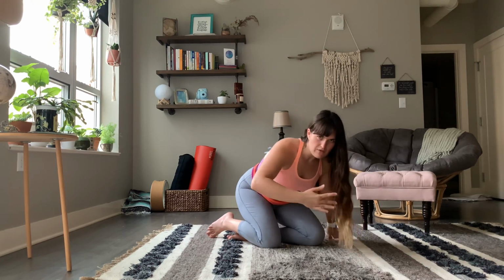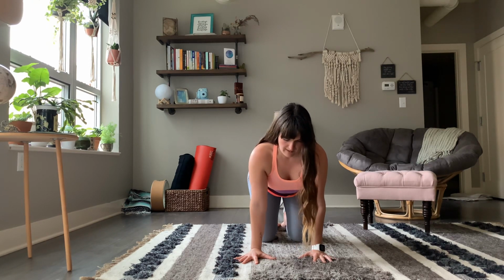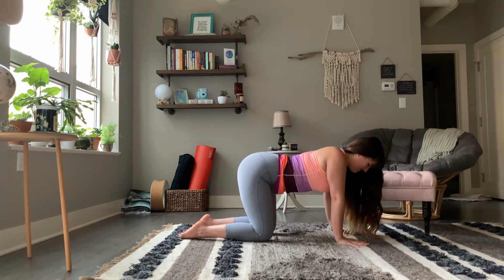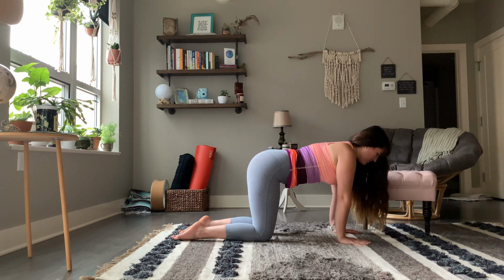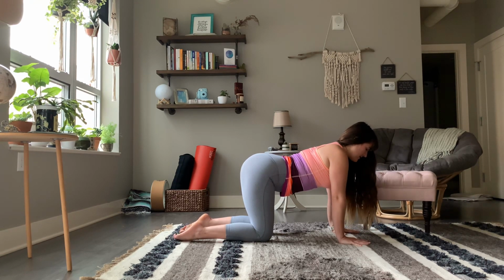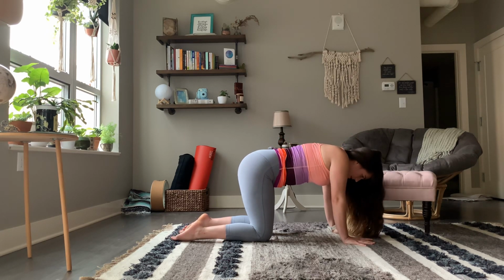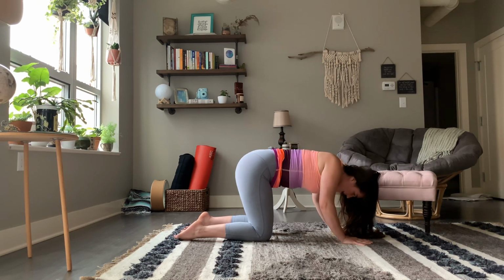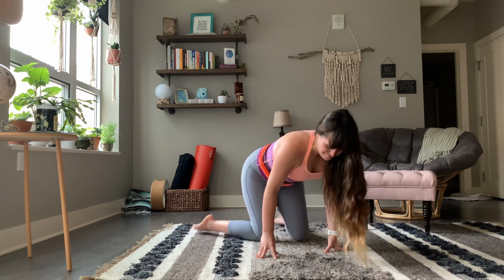Moving with muscular integrity: Cat, Cow + Table